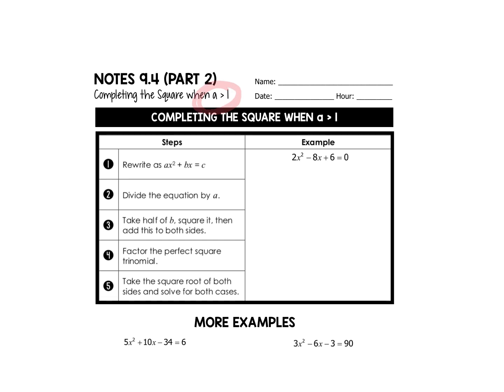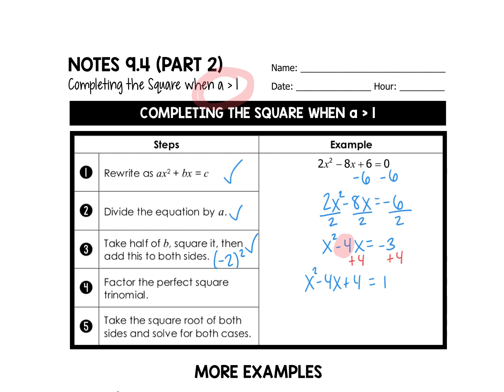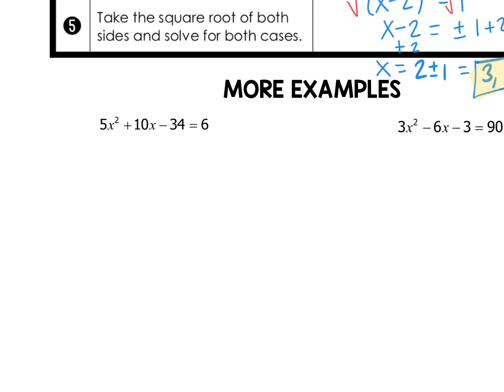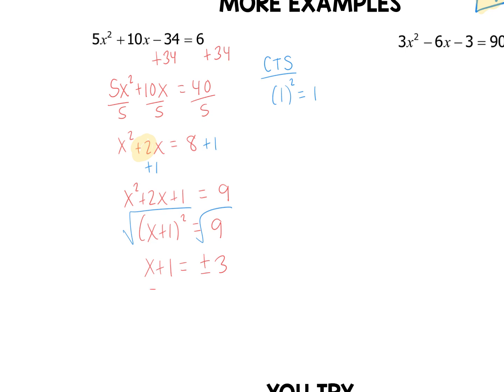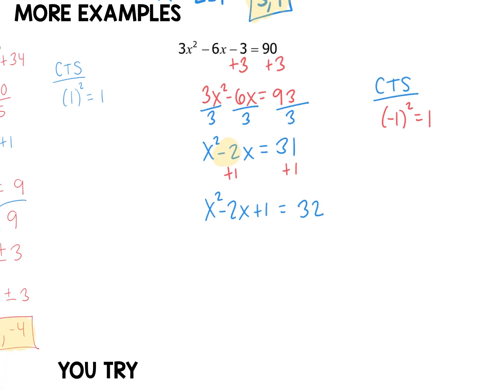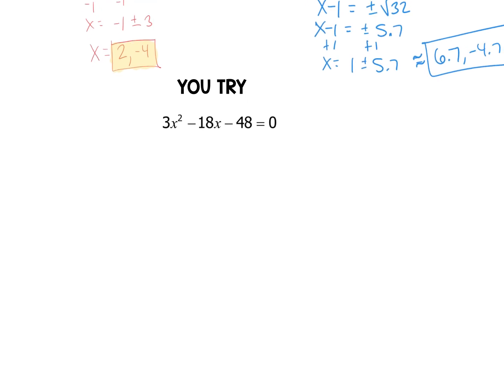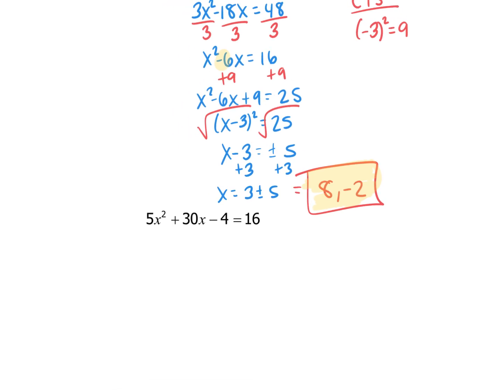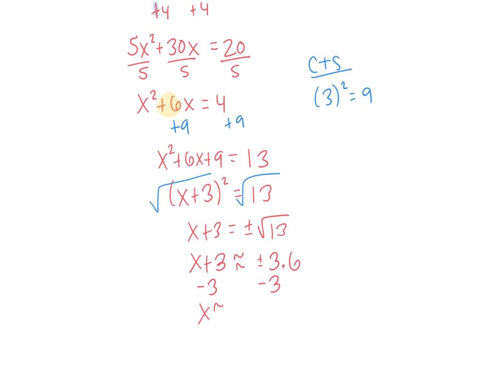ALG NOTES 9.4 PT 2